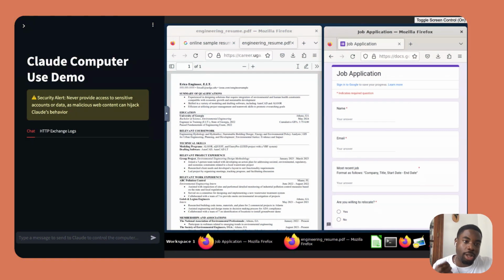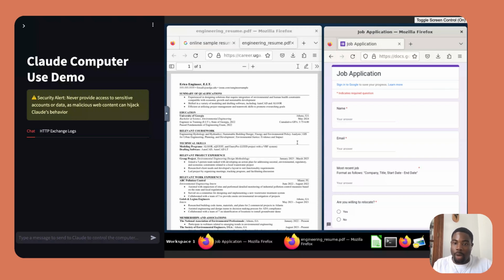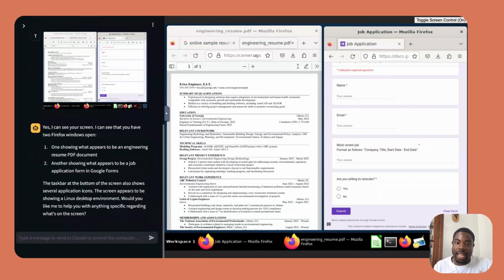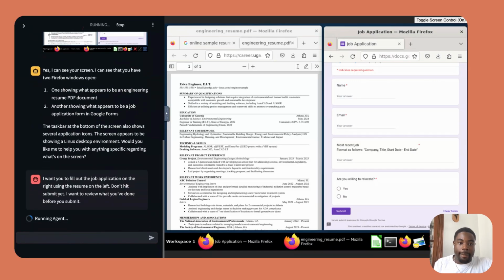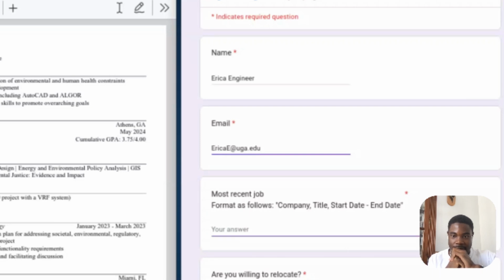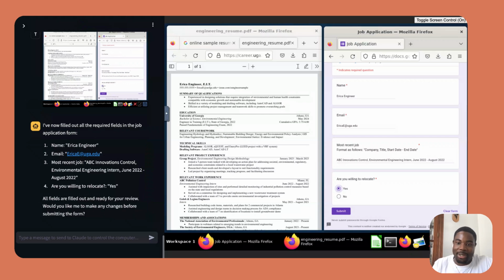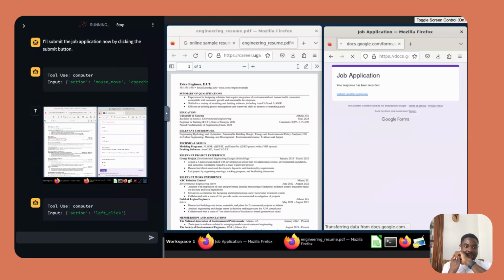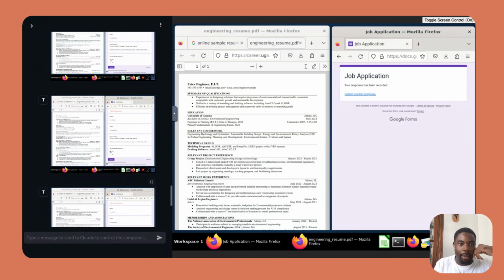I let AI control my computer…and it did a good job! 🤖🤯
✨Imagine an AI that doesn’t just assist you—but takes over your computer to handle tasks on its own, with minimal instruction from you. That’s what 𝗖𝗹𝗮𝘂𝗱𝗲’𝘀 𝗖𝗼𝗺𝗽𝘂𝘁𝗲𝗿 𝗨𝘀𝗲 feature does, and it’s easily one of my favorite AI innovations of 2024 🚀.

📋 With just a few simple instructions, Claude can take care of tasks like filling out job applications, managing spreadsheets, organizing files, or gathering data across apps. Acting as an 𝗮𝘂𝘁𝗼𝗻𝗼𝗺𝗼𝘂𝘀 𝗮𝗴𝗲𝗻𝘁, it moves the cursor, clicks, types, and navigates your computer—just like you would.

🌟 This isn’t just a cool feature; it’s a 𝗵𝘂𝗴𝗲 𝗹𝗲𝗮𝗽 𝘁𝗼𝘄𝗮𝗿𝗱 𝗮𝗻 𝗮𝗴𝗲𝗻𝘁𝗶𝗰 𝗳𝘂𝘁𝘂𝗿𝗲, where AI systems can independently take actions and free us from repetitive, time-consuming tasks.

🎥 In my latest video, I gave Claude a resume and asked it to fill out a job application. With my initial guidance, it took over my computer and completed the process entirely on its own.

👇🏾 Curious to see this in action? Watch the demo below!

❓What would you use this feature for? Drop your ideas in the comments!